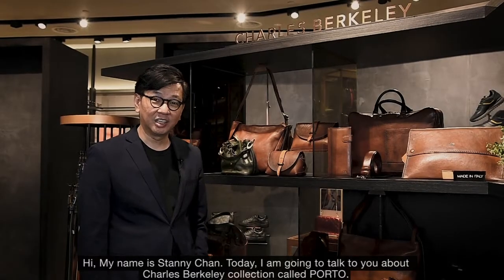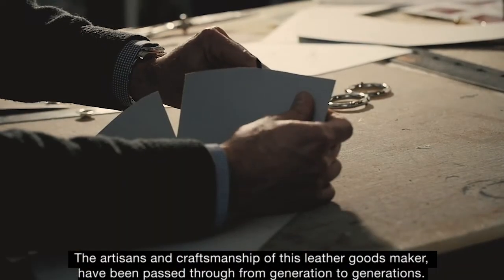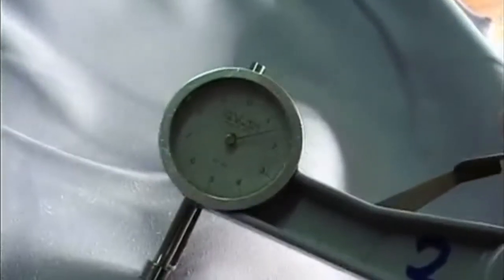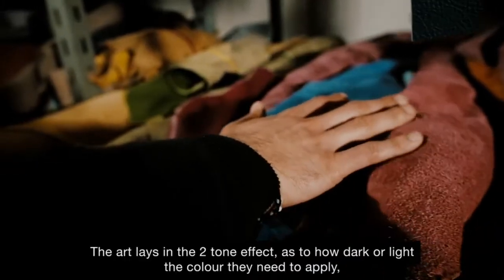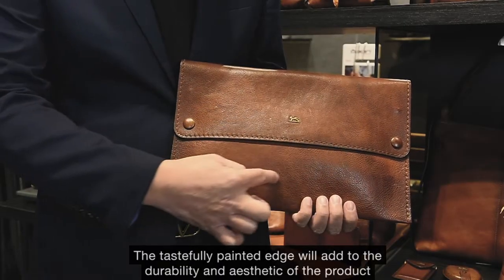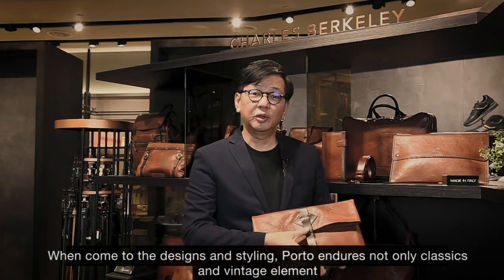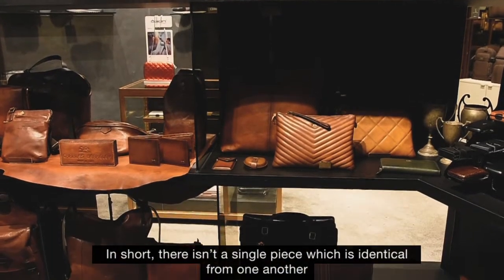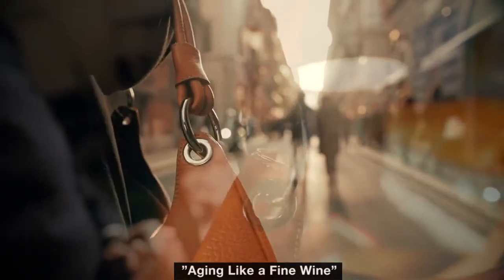Charles Berkeley Porto Collection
Our 𝐶ℎ𝑎𝑟𝑙𝑒𝑠 𝐵𝑒𝑟𝑘𝑒𝑙𝑒𝑦 𝑃𝑜𝑟𝑡𝑜 𝐶𝑜𝑙𝑙𝑒𝑐𝑡𝑖𝑜𝑛 are handcrafted in Italy and today we will be sharing with you the story behind on how this beautiful bags are made.